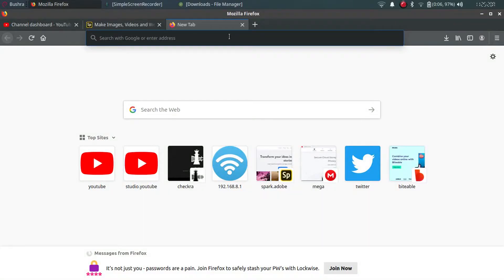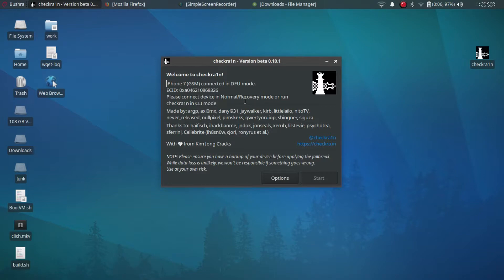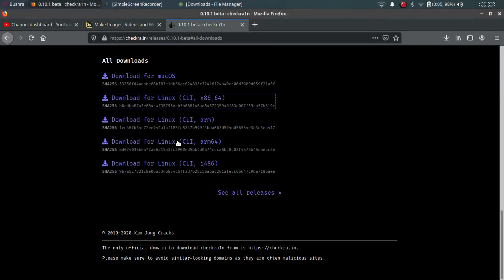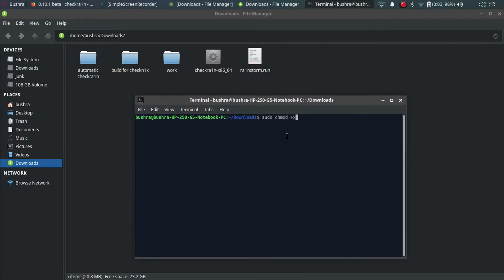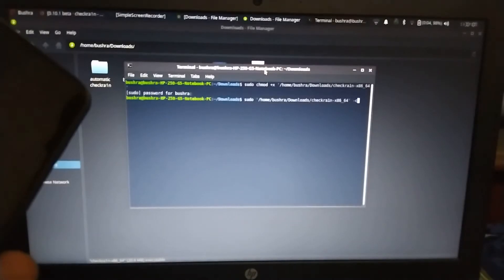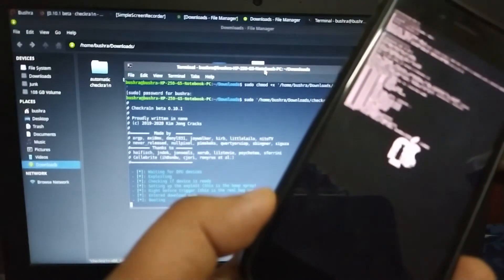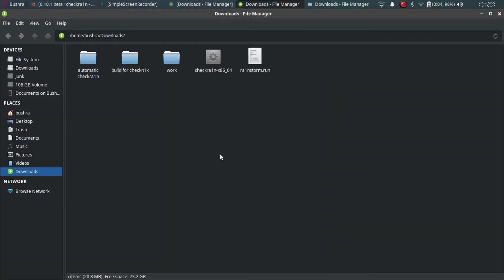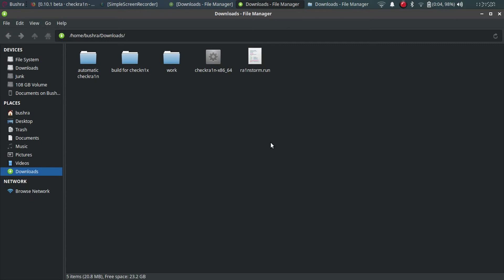How to run Checkra1n CLI mode Linux & Jailbreak iOS 14 / iOS 13 | All Checkra1n Versions | 2021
In this video you will see that how to run checkra1n in CLI mode on Linux and Jailbreak iOS 14 or lower.

Checkra1n: checkra.in

Topics Covered:
Checkra1n Linux download
Checkra1n Linux tutorial
Checkra1n Linux install
Checkra1n Linux not detecting device
Checkra1n Linux CLI mode
Checkra1n cli commands
Checkra1n cli mode ubuntu